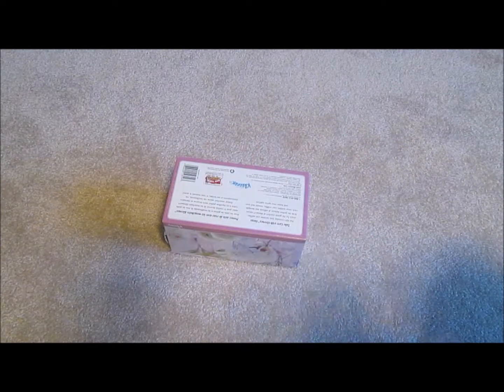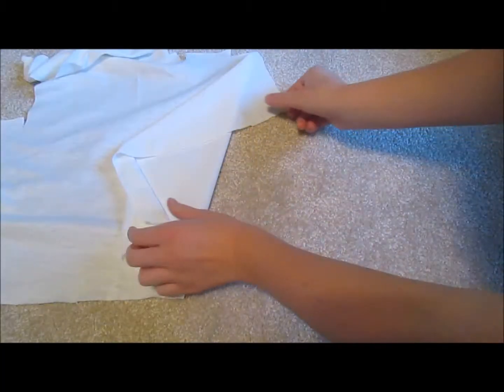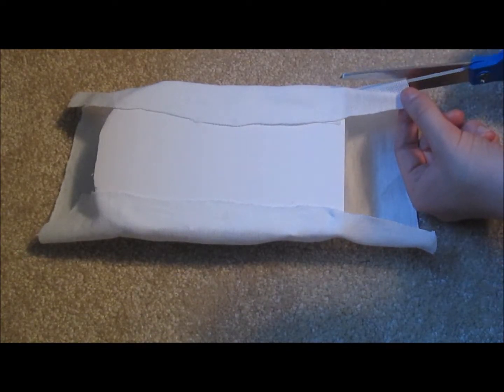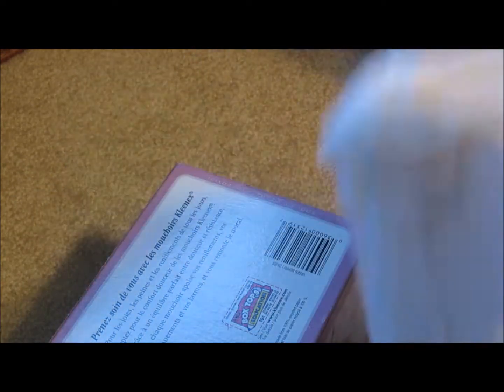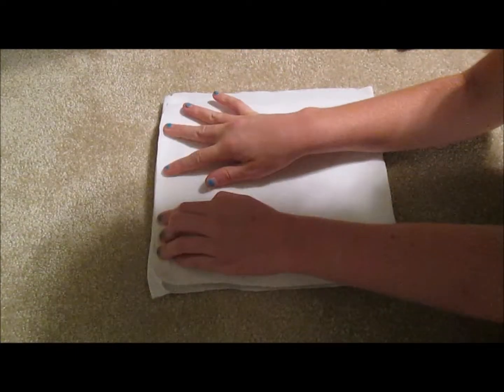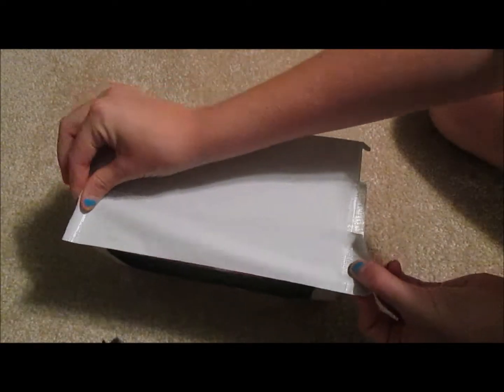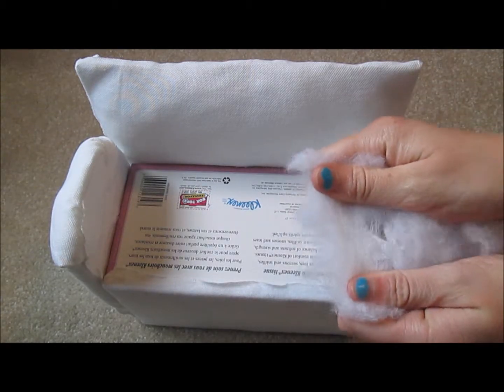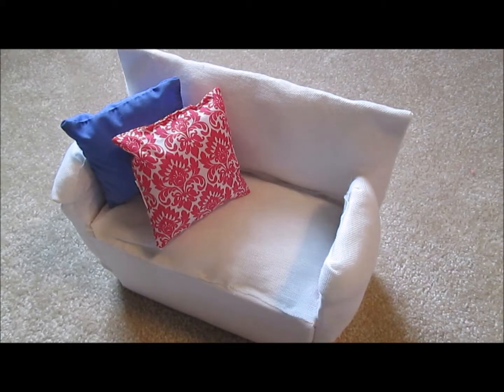How to Make a Doll Couch - StudioKaters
Want to know how to make a couch for any doll? If so you should definitely watch this tutorial!

~StudioKaters

Hi! Welcome to StudioKaters where you can find doll videos! It's free and worth it!